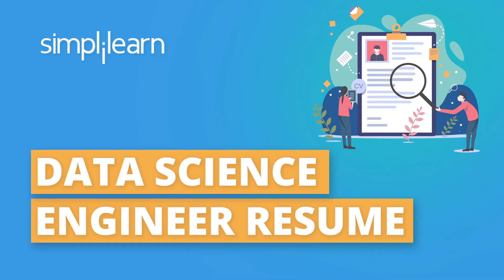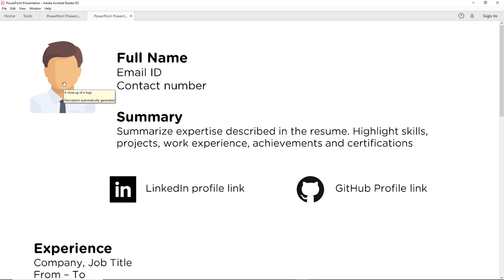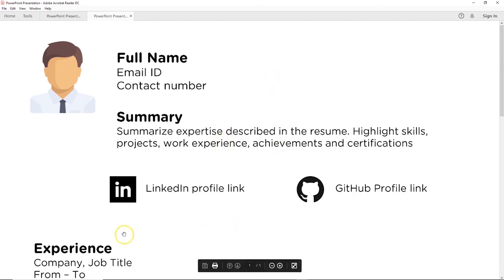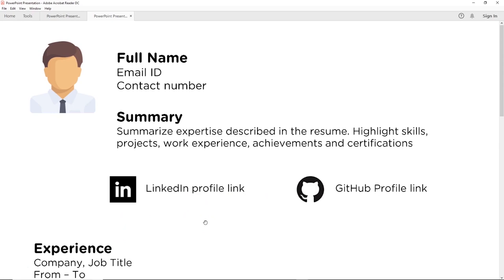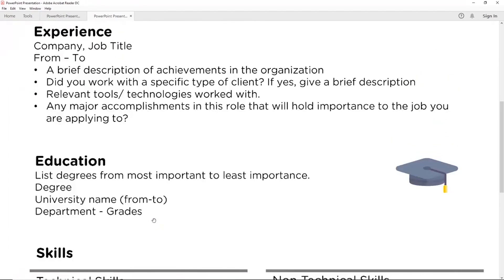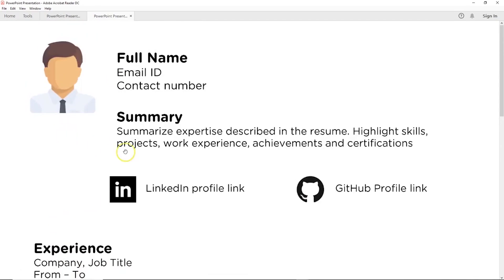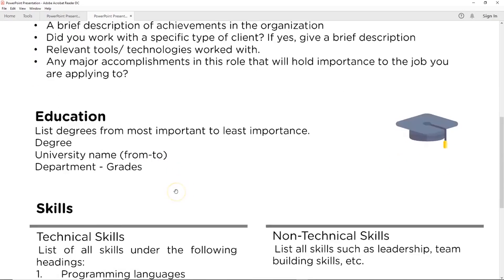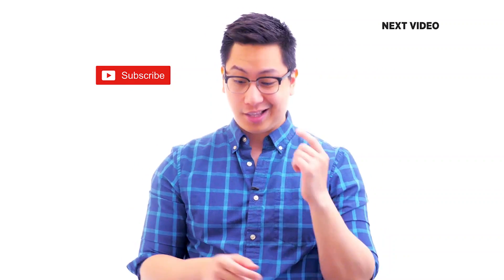Data Science Engineer Resume | How To Prepare Resume For Data Science Roles | Simplilearn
🔥Professional Certificate in Data Science and Generative AI, delivered by Simplilearn in collaboration with Purdue University

Data Science has several key job roles. In this video, we'll discuss the structure of the resume for a Data Science Engineer. You will know the education and experience a candidate should possess. You will learn the various technical and non-technical skills required to become a data science engineer.

Skills Covered
✅ Generative AI
✅ Prompt Engineering
✅ ChatGPT
✅ Exploratory Data Analysis
✅ Descriptive Statistics
✅ Inferential Statistics
✅ Explainable AI
✅ Conversational AI
✅ Ensemble Learning
✅ Data Visualization
✅ Database Management